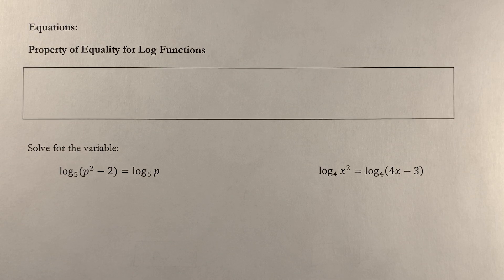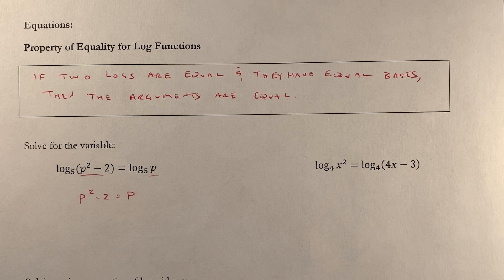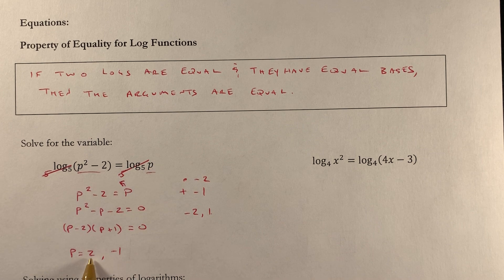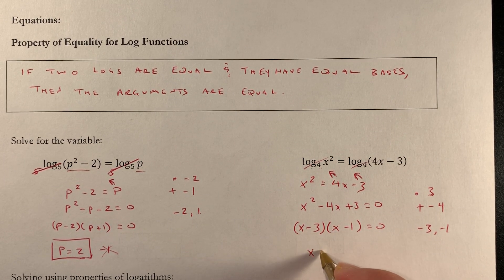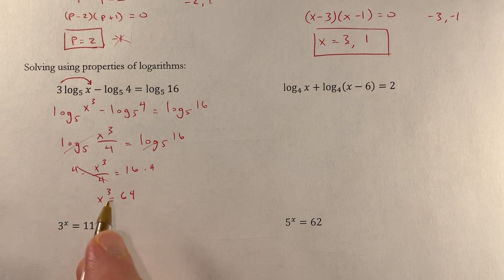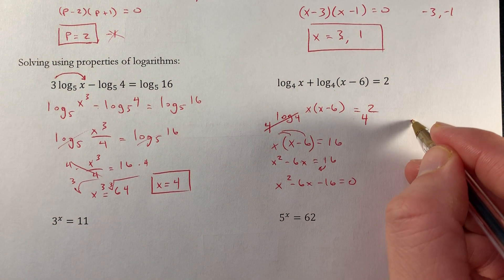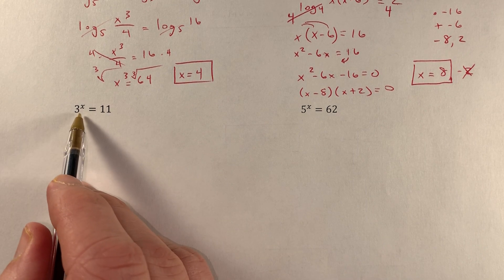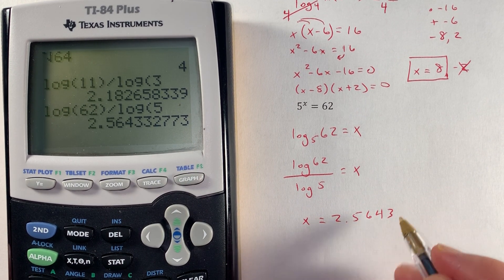Algebra 2 12.4b Solving Equations with Logs and Exponents